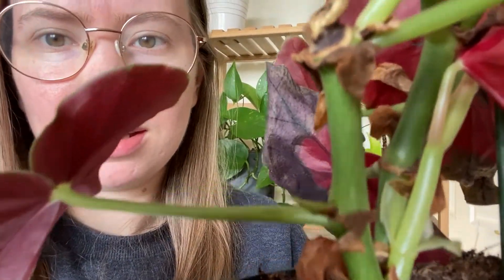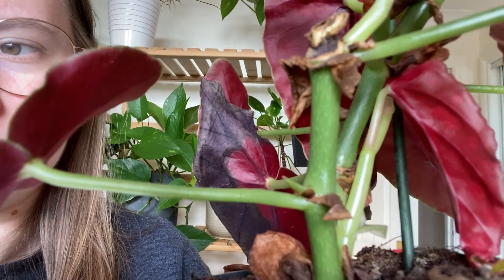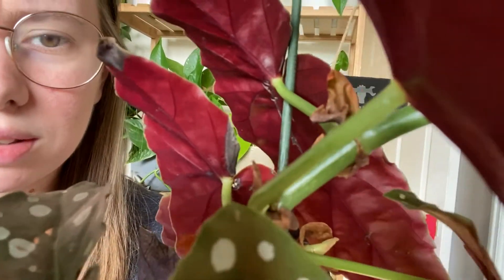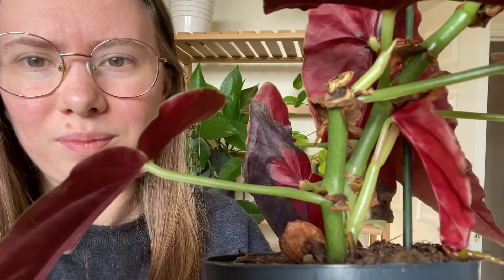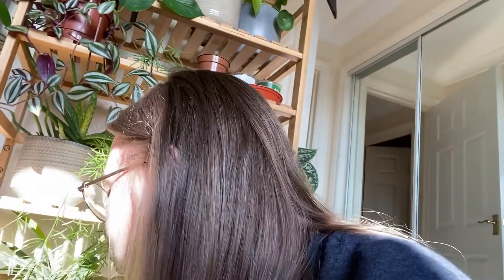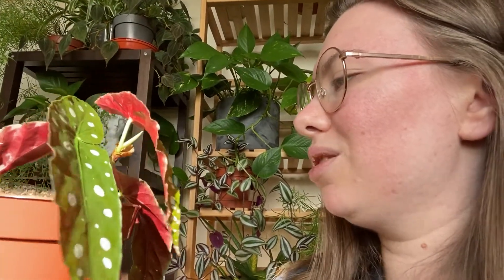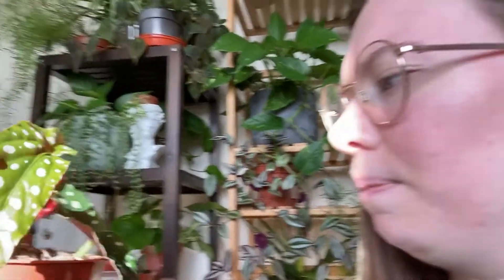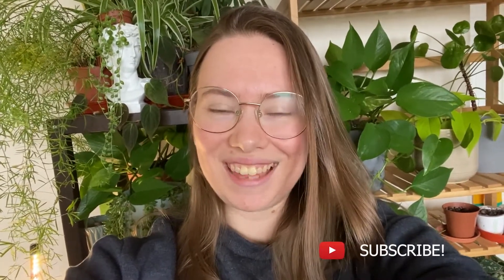Begonia Maculata Update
Hey I'm back with a little update on how my Begonia Maculata is doing after propagation!

Shoot me a message on Facebook or Instagram if you're interested in buying any of the plants I have on sale! (full list on Facebook/Instagram)